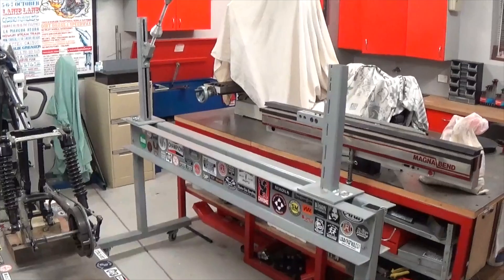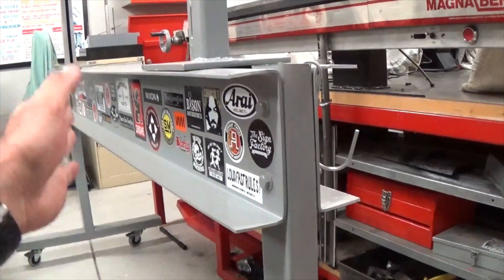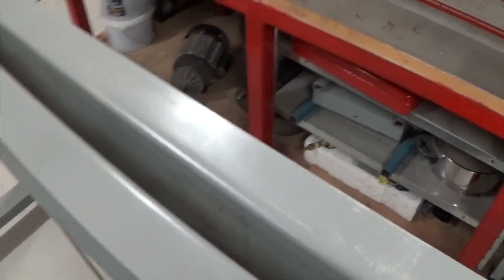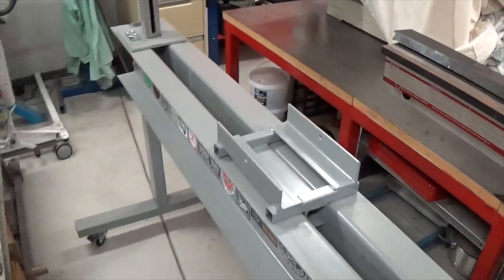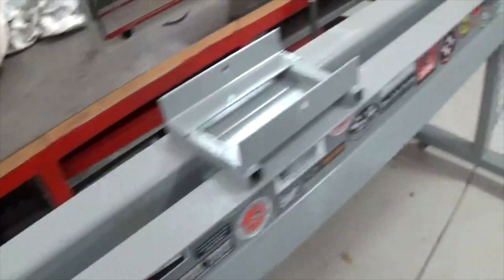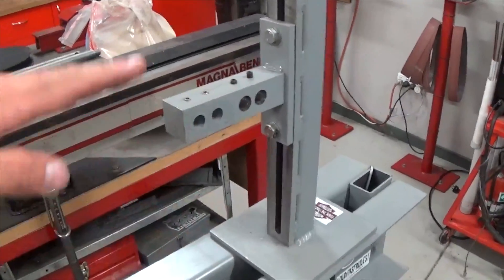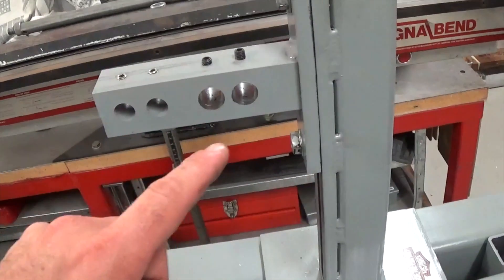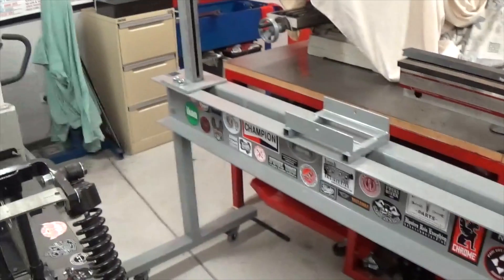Ironhead Short Chop #2 - Frame Jig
This video covers the chassis jig I built.  Follow up videos will cover more of the build details.

Please ask any questions via the comments below or through my Facebook page or website.
Krankengineering.com
Facebook.com/krankengineering
Instagram.com/krankengineering

Cheers
Matt McLeod